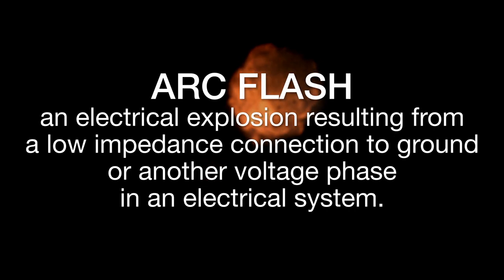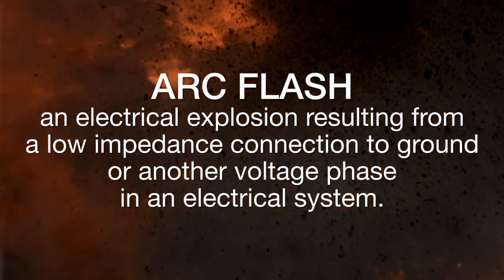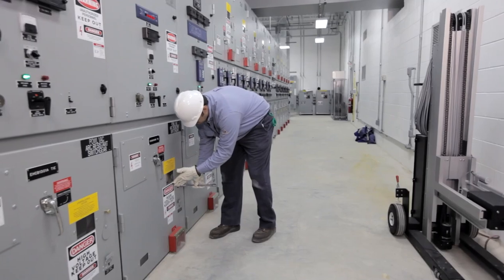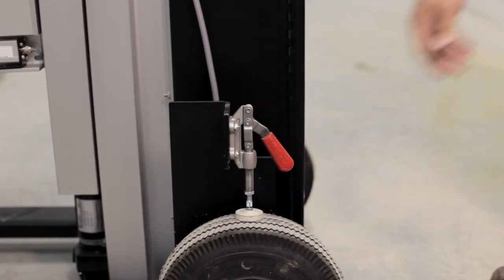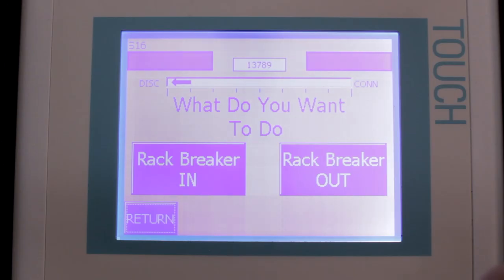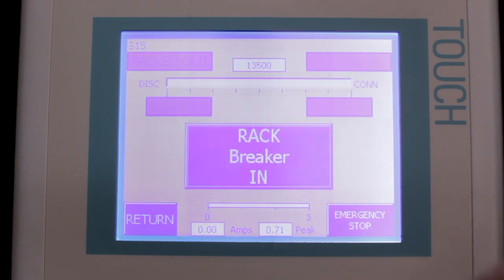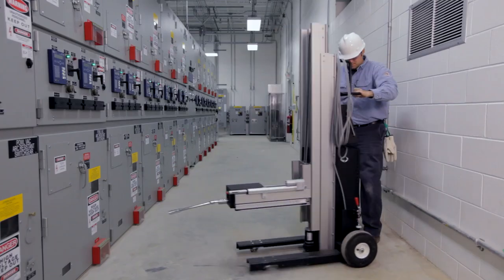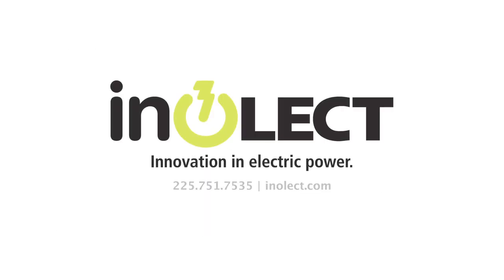inoRAC Remote Racking Device Overview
The inoRAC unit is more than just a Remote Racking Device. This life-saving product eliminates the risk of an arc flash accident by allowing operators to remotely operate breakers from 75 feet away, well outside of the Arc Flash boundary.